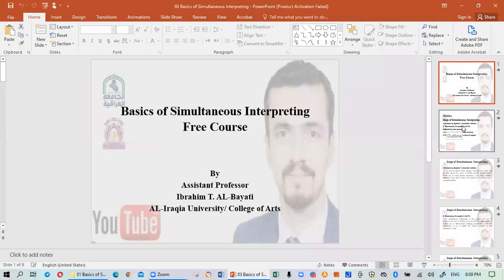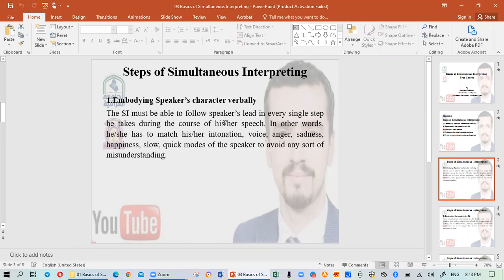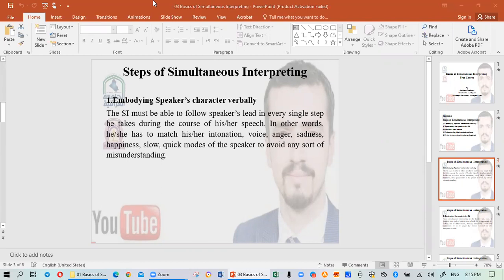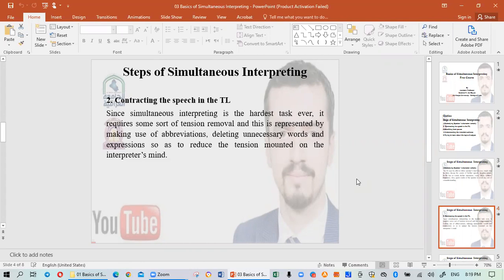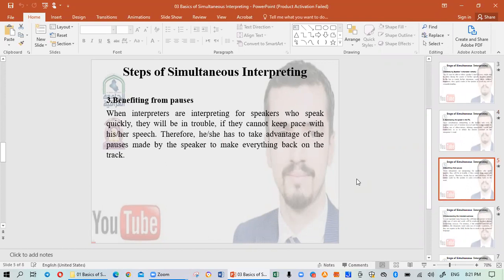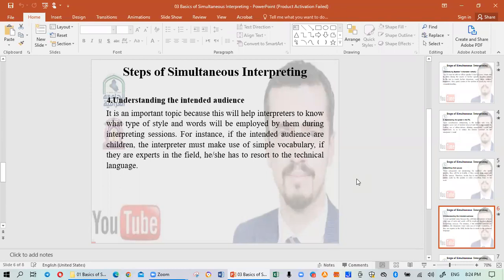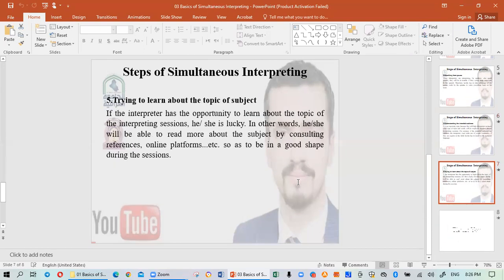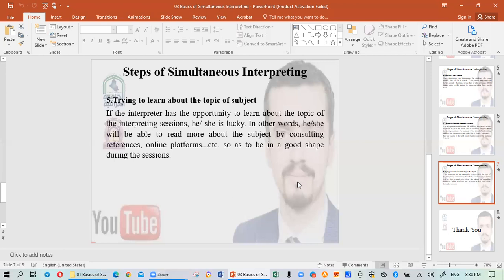Lecture 03 of Basics of Simultaneous Interpreting Course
المحاضرة الثالثة من دورة اساسيات الترجمة الفورية